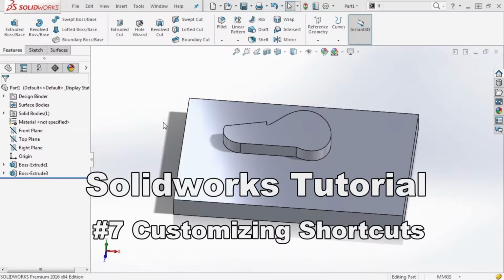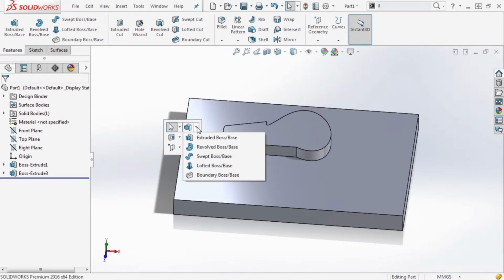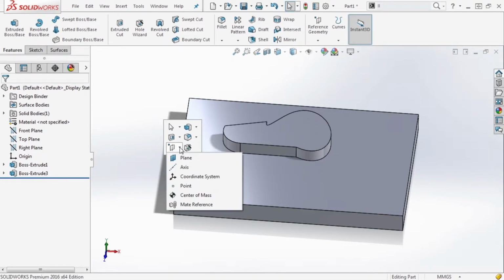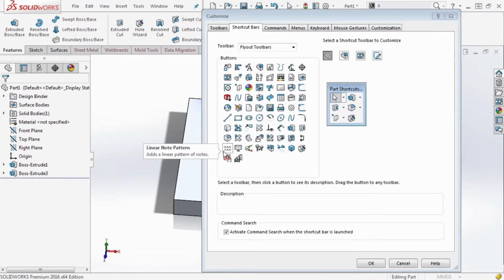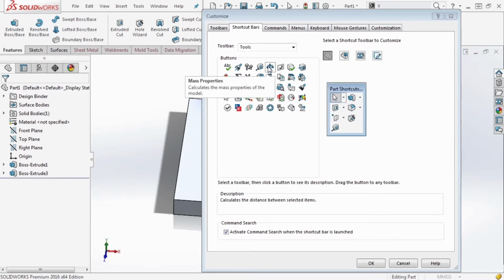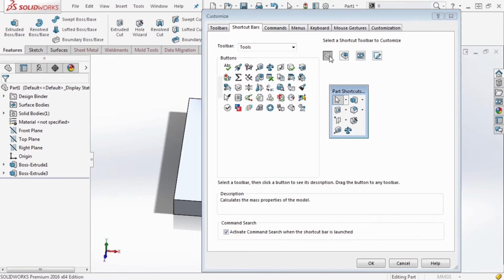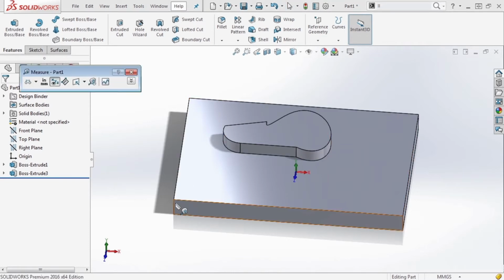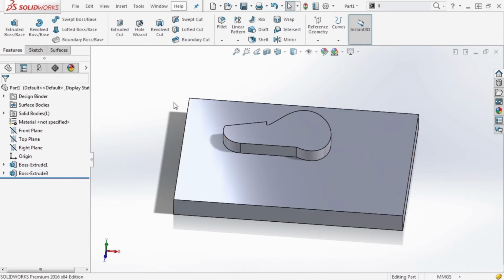SolidWorks Tutorial #7 Customizing Shortcuts Toolbar